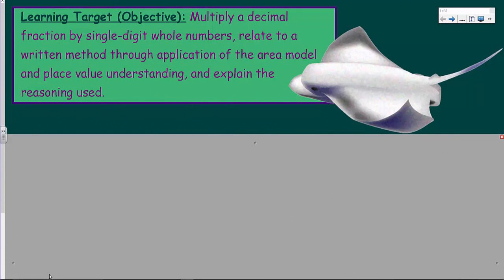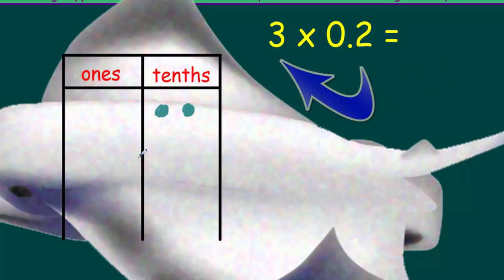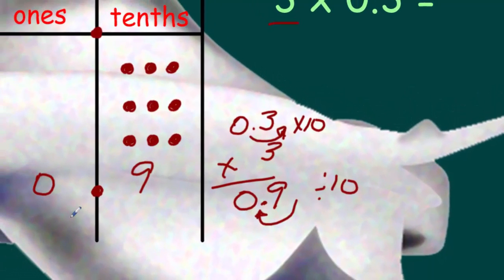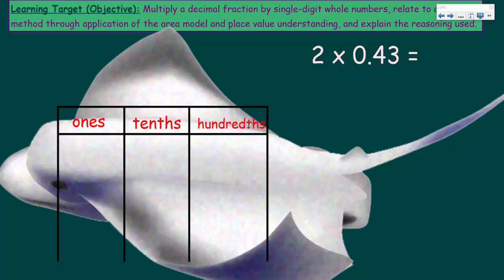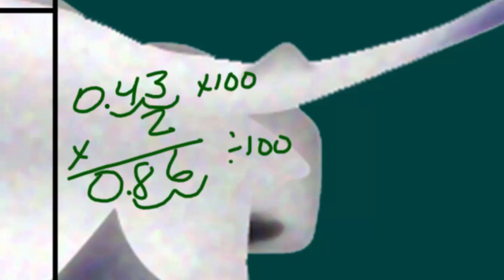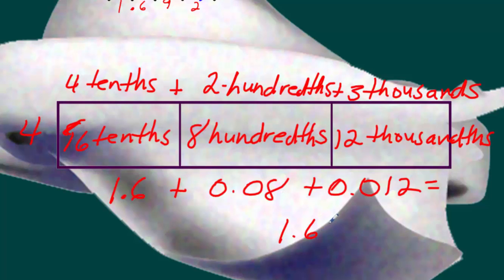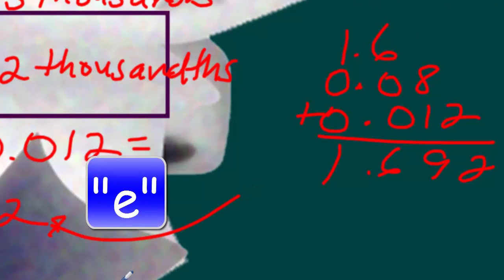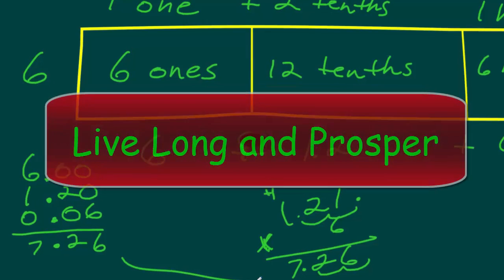EngageNY Eureka 5th Grade Module 1 Lesson 11 Multiply Decimal Fractions by Whole Numbers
This engageNY-Eureka math video covers the important concept of multiplying decimals. I thoroughly explain how multiplying a single-digit factor by a decimal is much like finding copies of decimals. I also model the use of an area model to explain how the Distributive Property is an effective way to find partial products and then adding them.